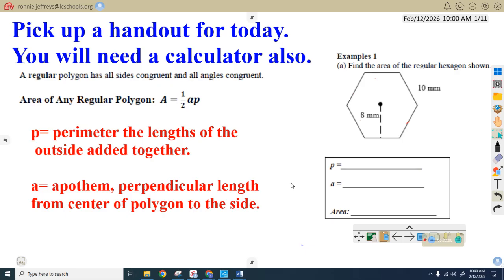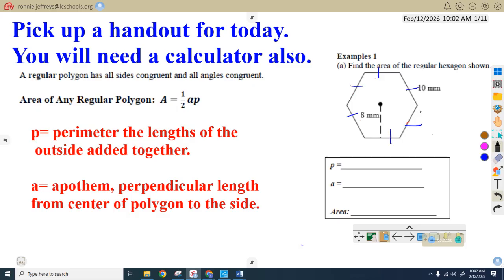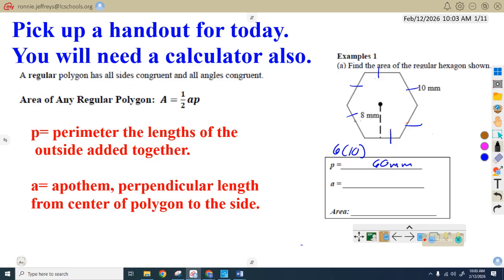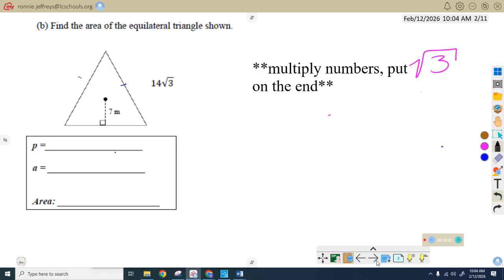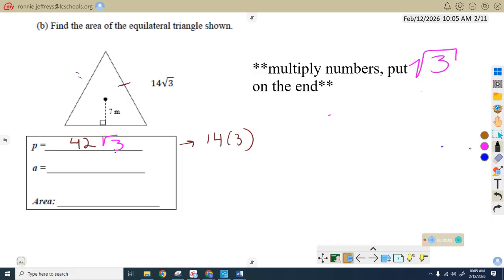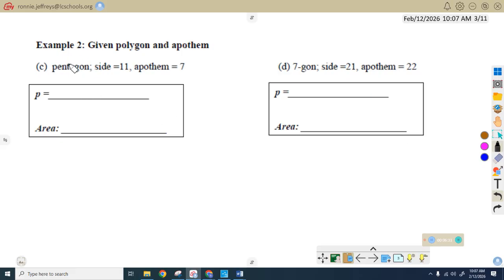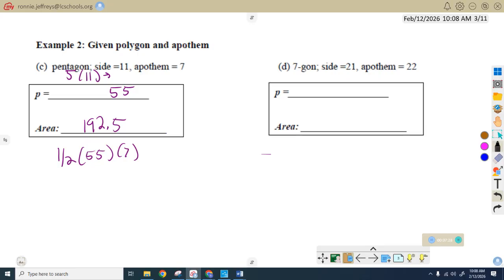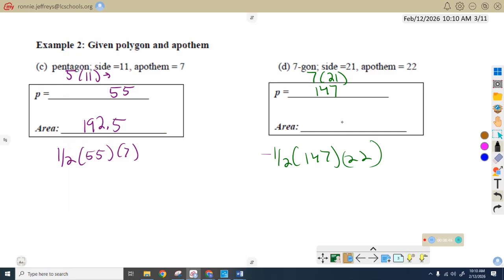Area of Regular Polygons